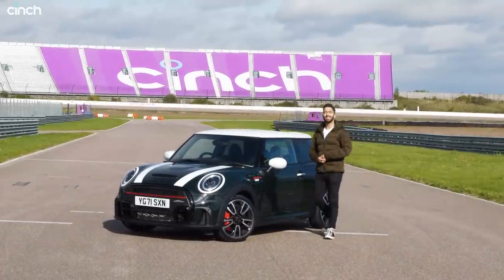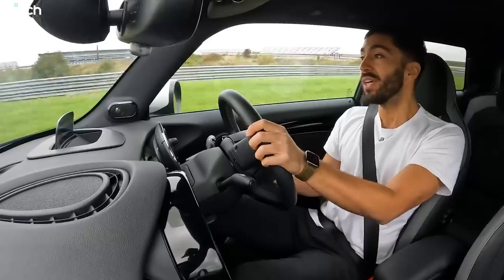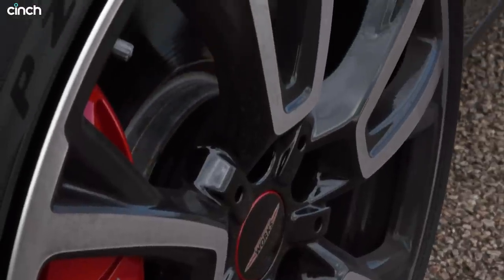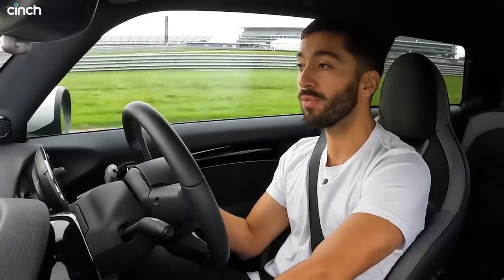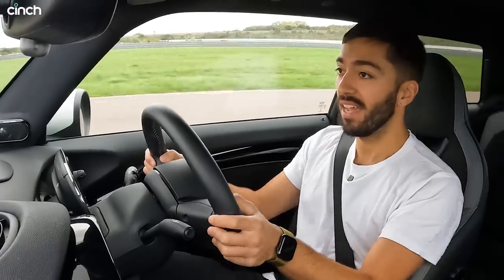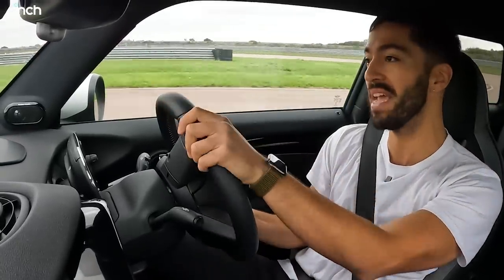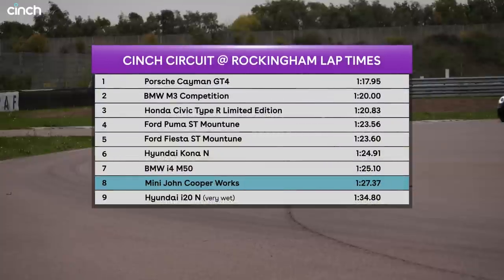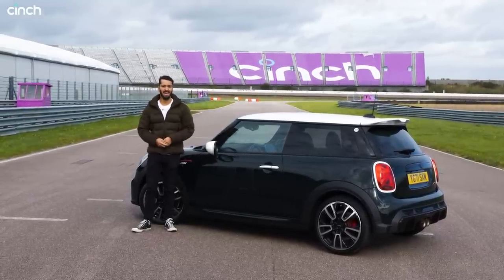New Mini JCW burns rubber in FAST LAPS!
Mini's latest F56 John Cooper Works has 231hp and a manual six-speed gearbox, making it the quickest three-pedal model in its family. It's punchy and very fashionable, but how does it fare around Rockingham? Sam gets his lid on and goes up against the clock.

00:00 Introduction
00:12 Driving
03:36 Timed Lap
05:15 Result
05:25 Conclusion